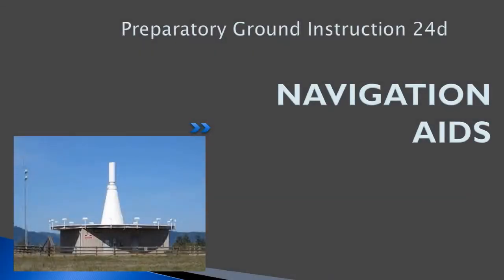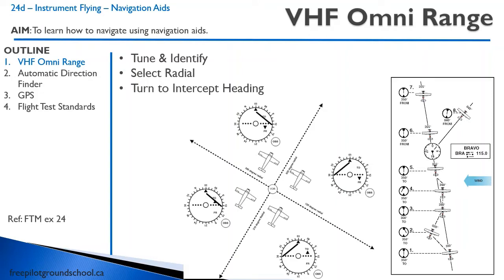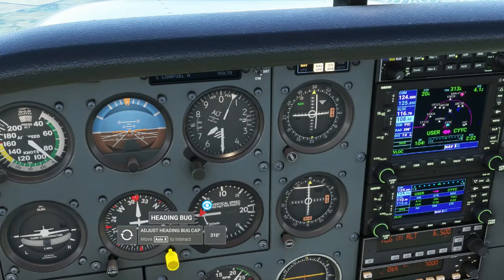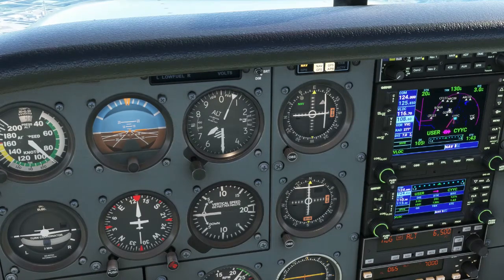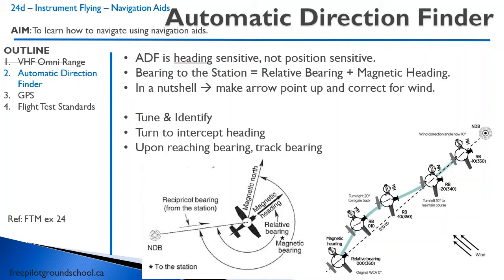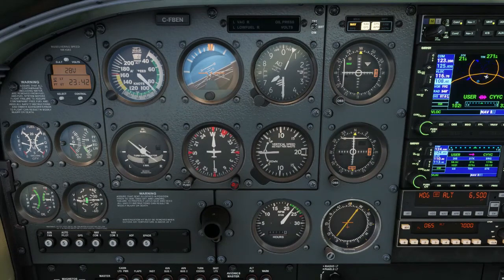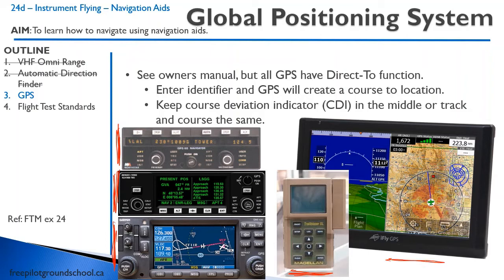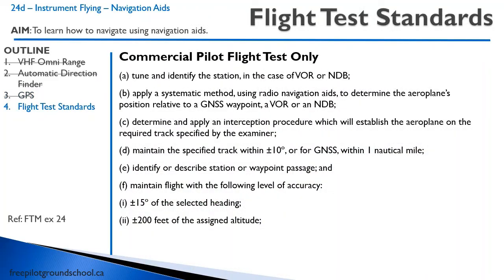Air Exercise 24d - Navigation Aids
This is the preparatory ground instruction for air exercise 24d - Navigation Aids of the Transport Canada flight private pilot license syllabus.